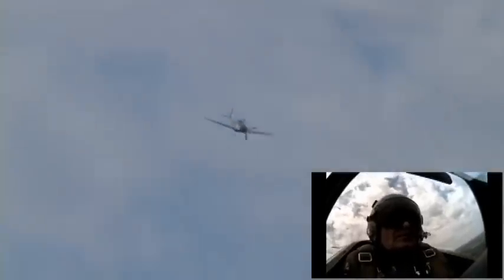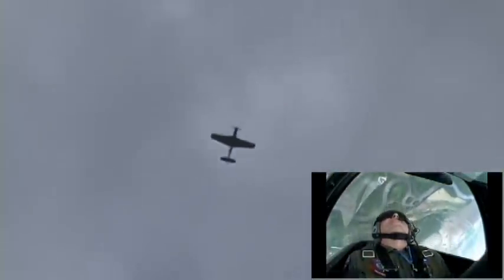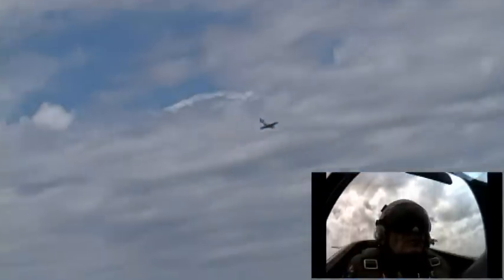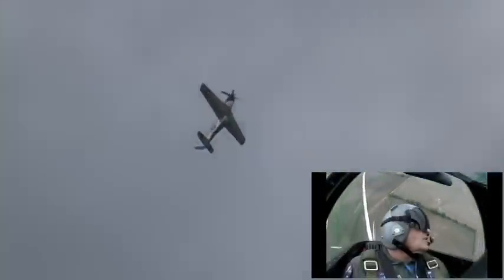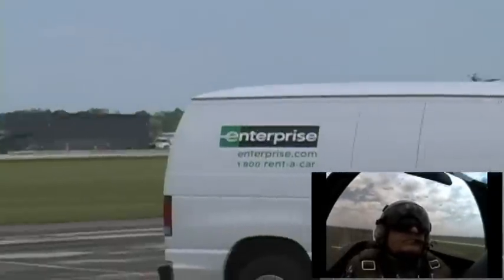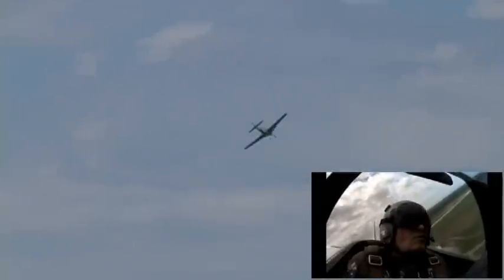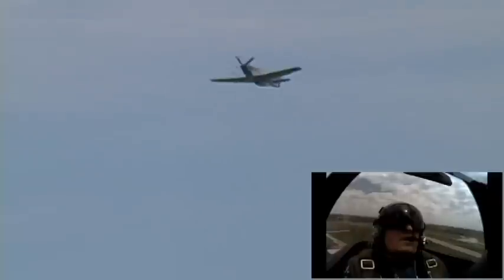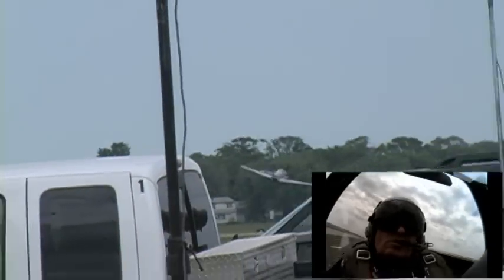RideAlong! Vlado Lenoch P-51D Mustang (PiP Dash Camera) - 2009 Southern Wisconsin AirFest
RideAlong with Vlado Lenoch as he pilots the beautiful P-51D Moonbeam McSwine through an aerobatic routine at the 2009 Southern Wisconsin AirFest in Janesville WI.
Thanks Vlado for all of your help!